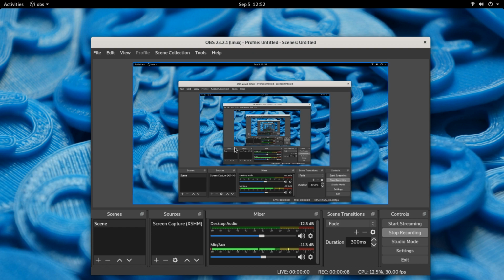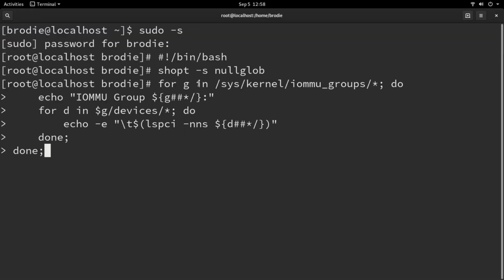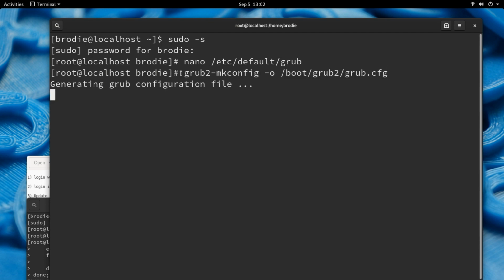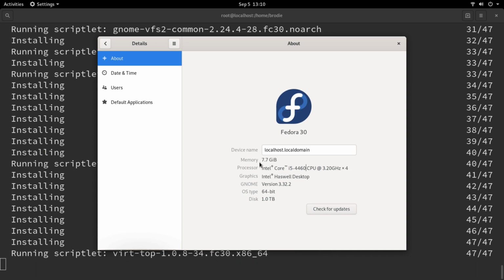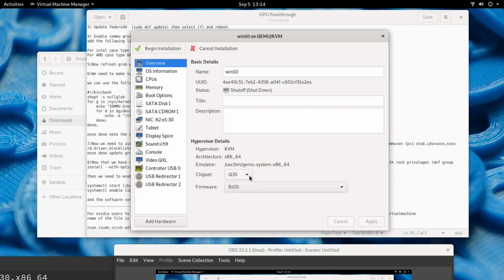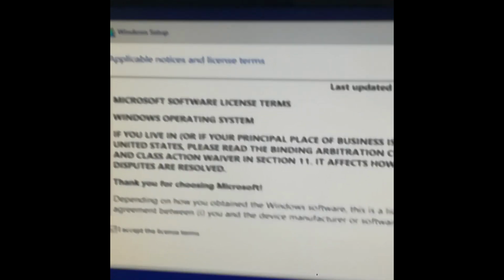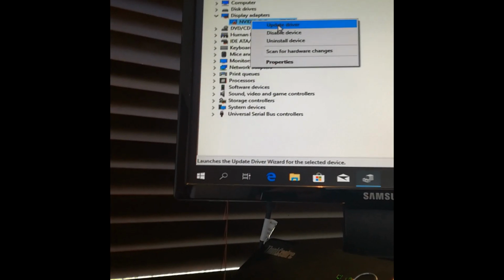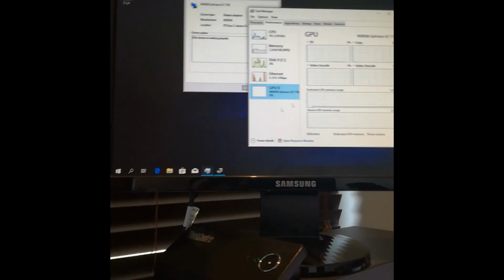Easy GPU passthrough on fedora 30